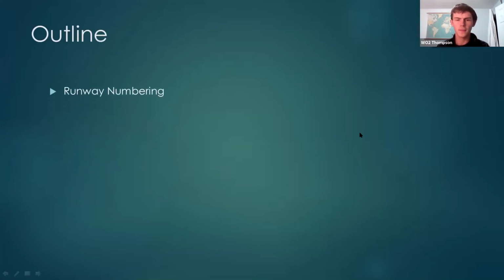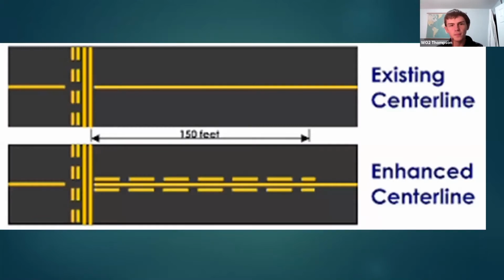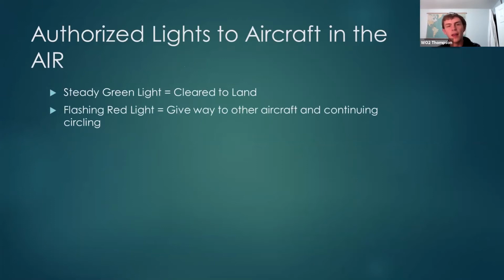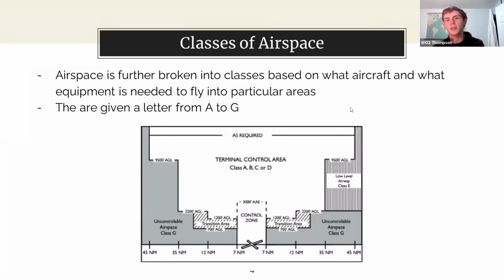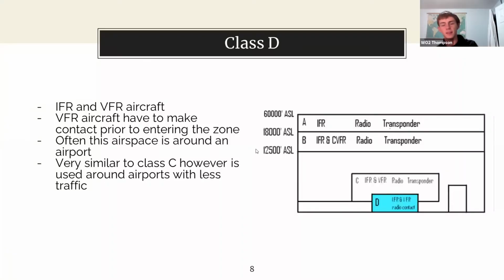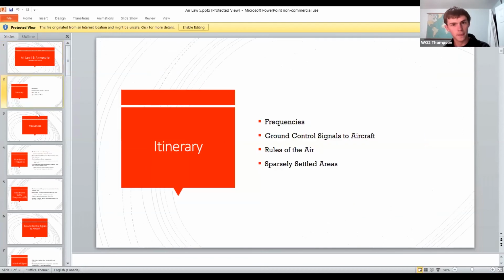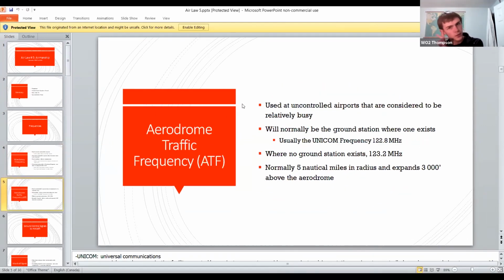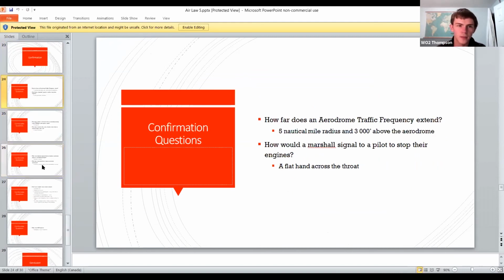Air Law Review